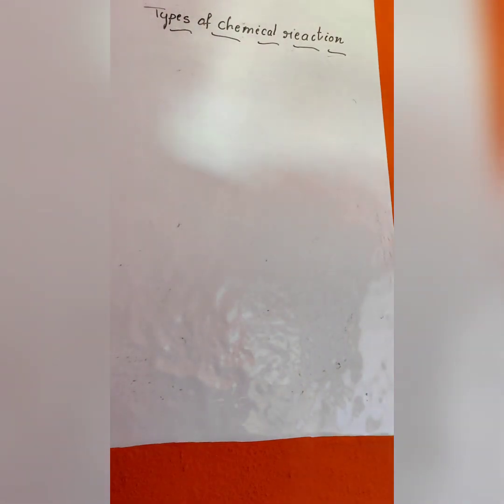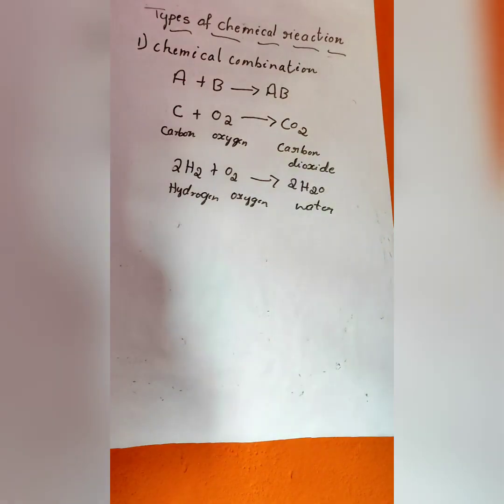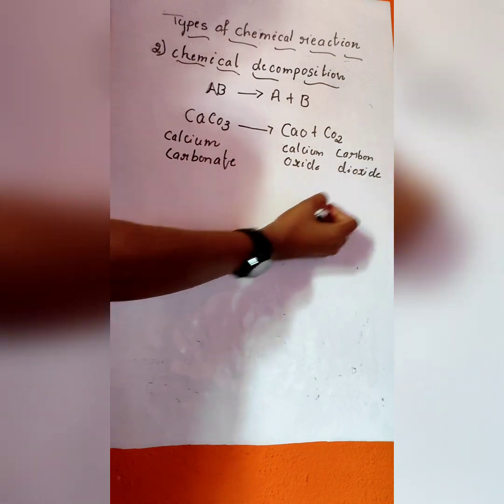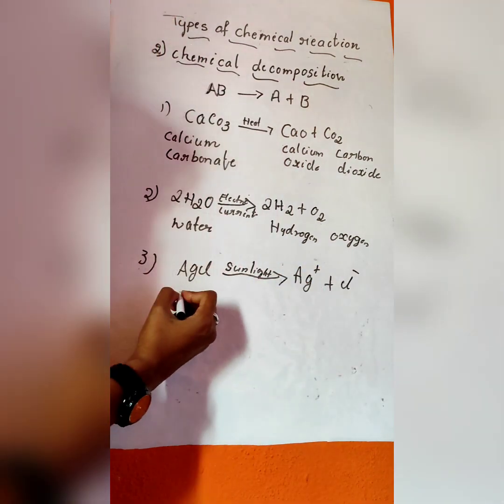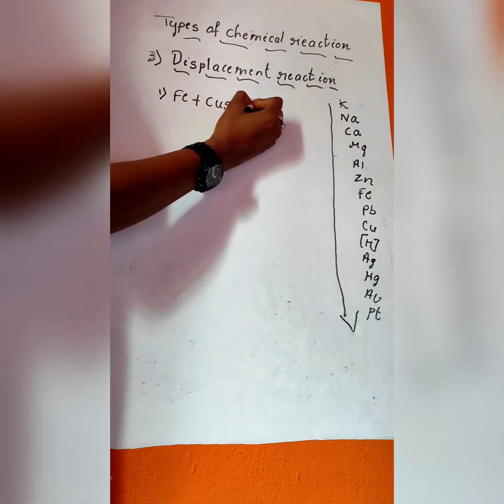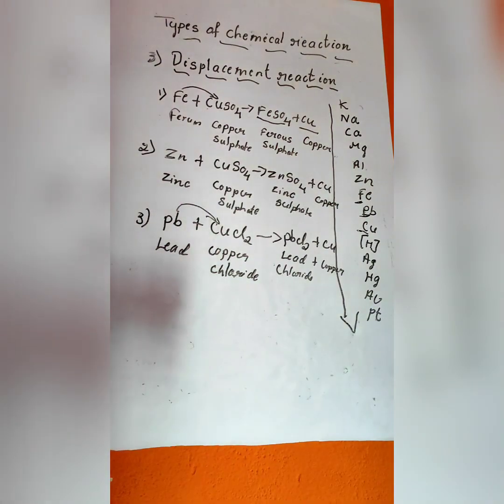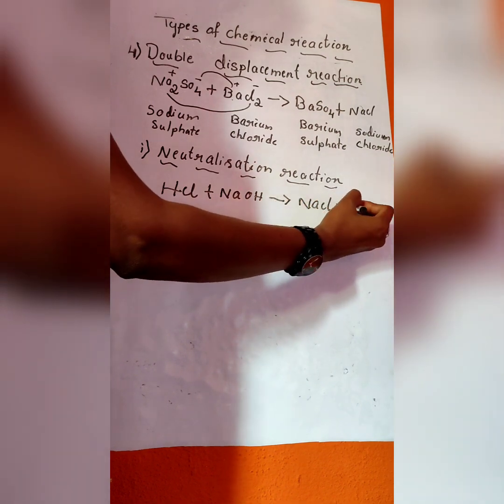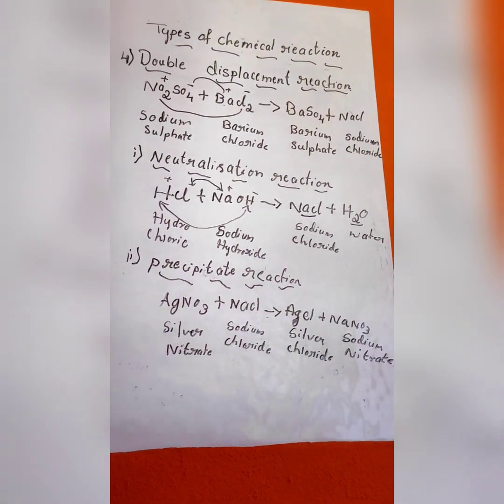Types of chemical reaction//Chemical equation and reaction//Grade 10 //Asha krishnegowda//Asha anu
chemical equation and reaction
grade 10 first chapter CBSE
chemical combination
chemical decomposition
chemical displacement
chemical double displacement reaction